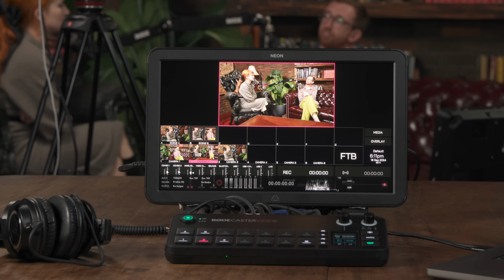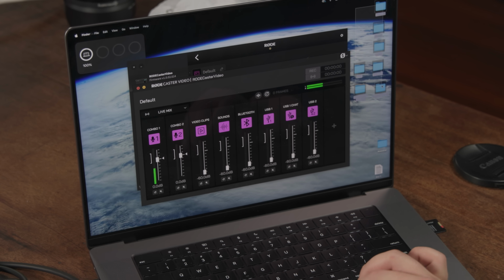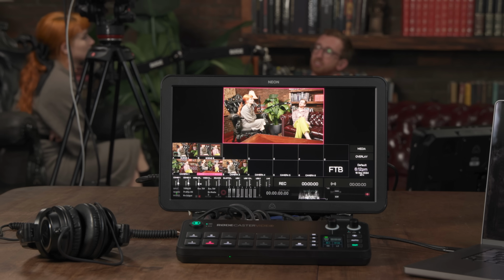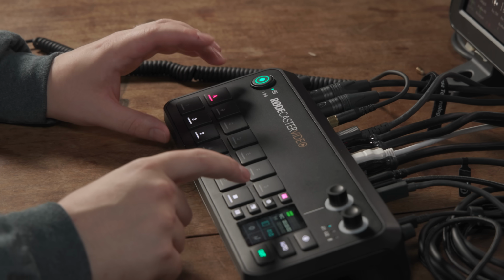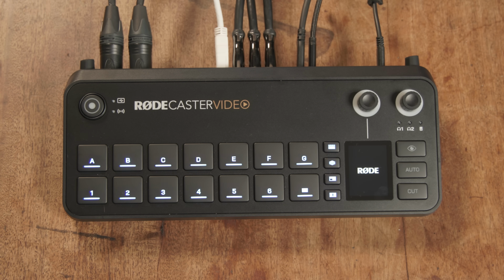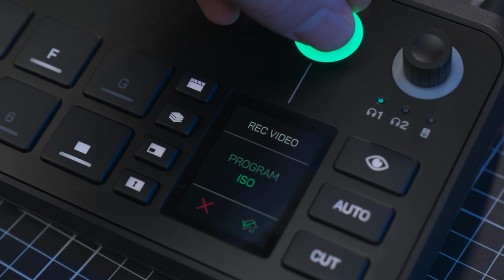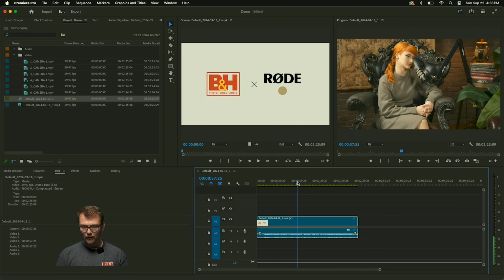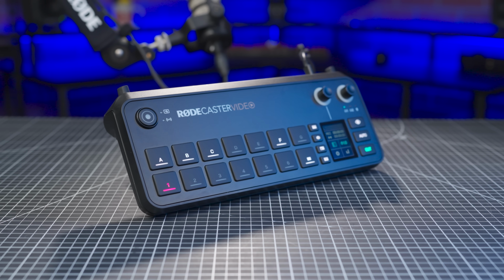RODECaster Video: Revolutionize Your Video Production!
The RODECaster line-up is getting an upgrade with the new RØDECaster Video! Ultra portable, easy to use, and extremely powerful, the RODECaster video is an all-in-one production console built for live streaming, podcasting, studio production, and more.

0:00 Introducing...
1:53 Unit Layout
4:23 Setup for Video Podcast Shoot
6:13 Inspect Button
6:58 In Action (Playback, Picture in Picture)
8:19 Audio Mixer, Media Files, & More
9:56 Chroma Key Tutorial
11:01 Editing Video Podcast in Premiere Pro
12:21 Wireless Microphones
12:38 Build Quality
13:02 Final Thoughts